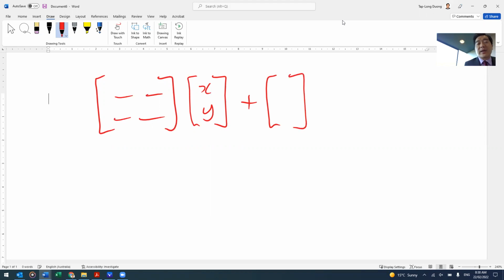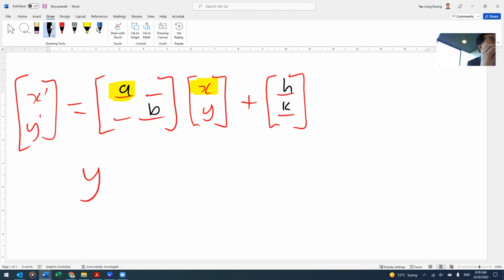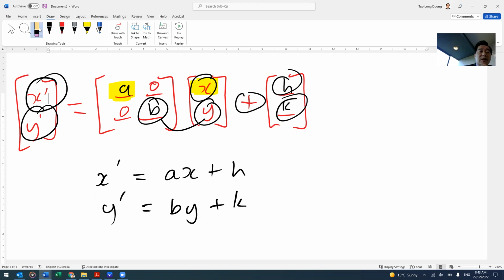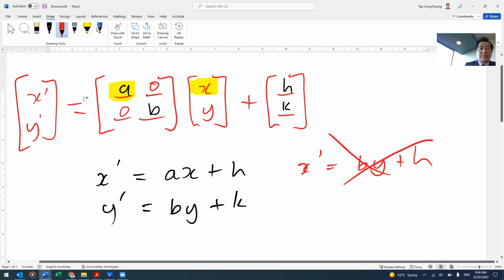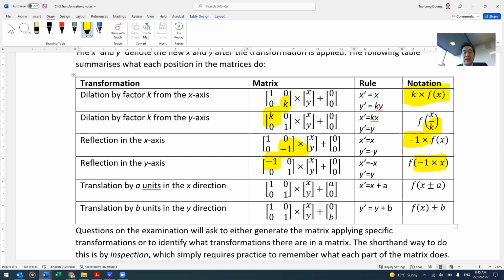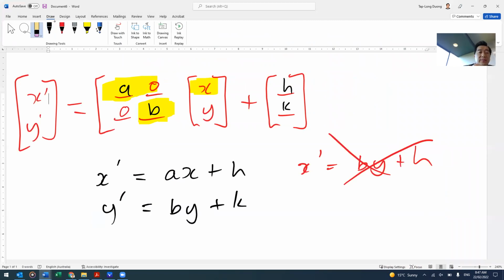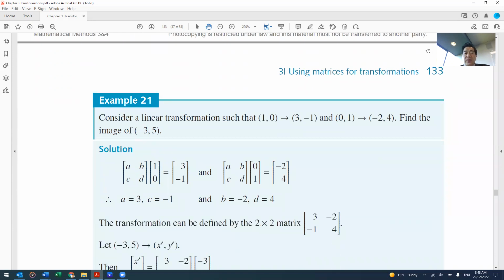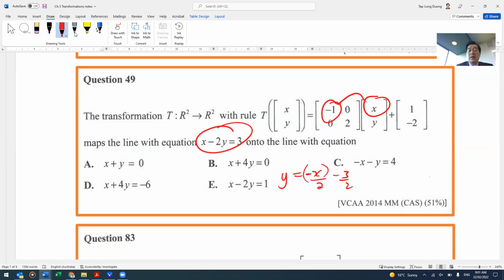Transformations Using Matrices (Ex 3I)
How to use matrices in simple transformations of functions.